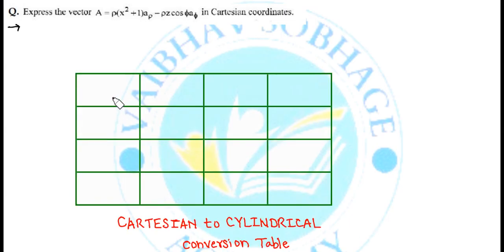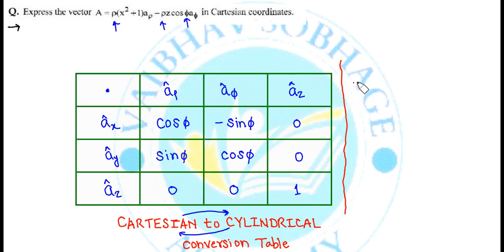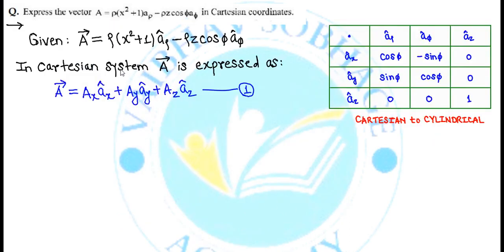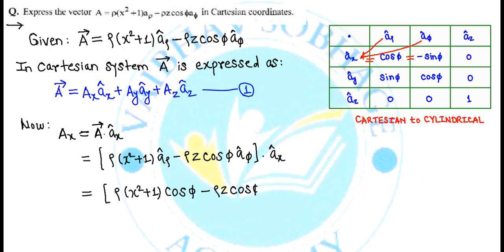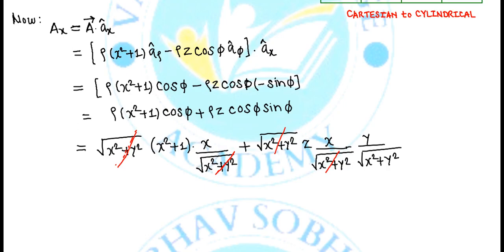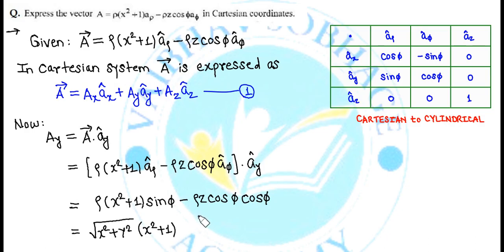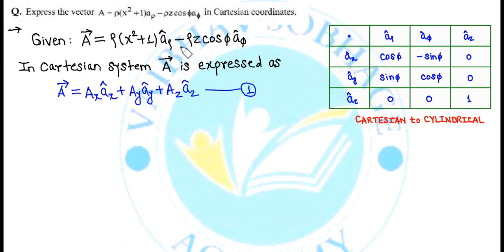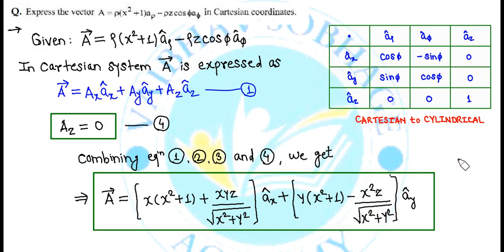Vector Analysis | Coordinate System Transformation-IV | Cartesian System | Cylindrical System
This video gives detailed steps involved in finding solution to numerical related with coordinate system transformation which involves converting cylindrical system into cartesian system.

Contents
0:00 Basics discussion
1:28 Conversion Table Cartesian to Cylindrical system and vice-versa
7:00 Cartesian representation of vector
8:00 Magnitude along x-direction
13:42 Magnitude along y-direction
18:44 Magnitude along z-direction